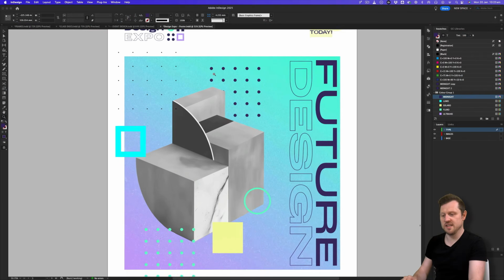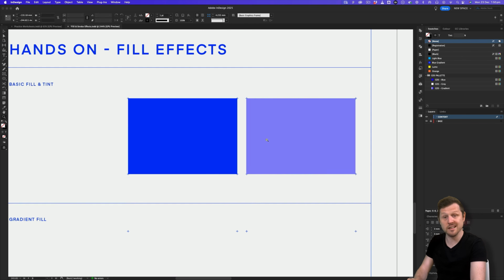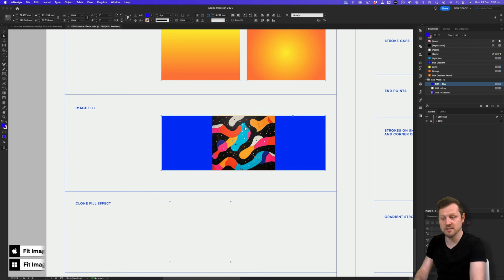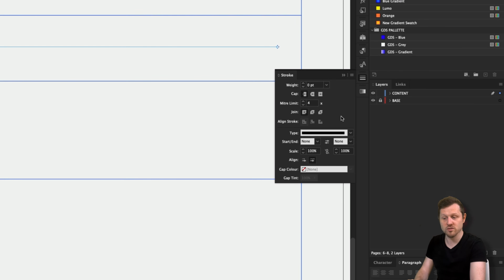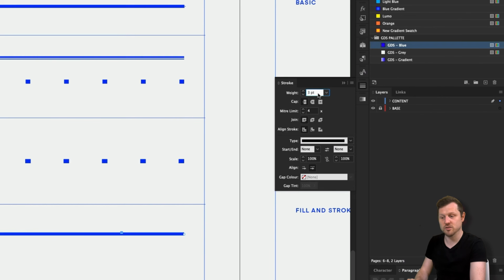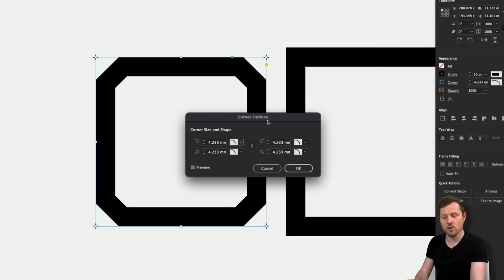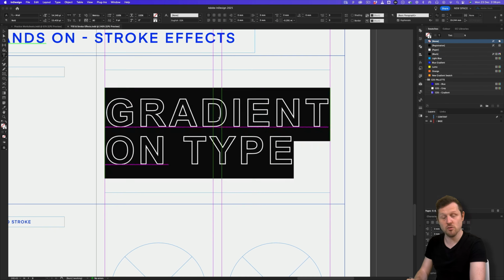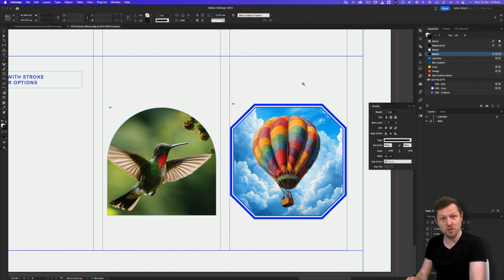Master Fill, Stroke & Effects Like a PRO! | Design Tutorial | Adobe InDesign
When it comes to enhancing your designs with boldness, precision, and style, fill and stroke effects in Adobe InDesign are essential tools for creating impactful visuals.

Fill & stroke effects are your secret weapons for making text, shapes, and frames stand.

If you want to add bold strokes or vibrant fills, In this video we’ll explore how you can make your designs pop.

So, get comfy, and let’s have some fun with fill and stroke effects in InDesign!

TOPICS COVERED:

00:00:00 Introduction
00:00:53 Open Worksheet
00:01:58 Fill & Stroke Panels In Adobe InDesign

FILL OPTIONS

00:02:11 Basic Fill In Adobe InDesign
00:03:11 Tint Fill In Adobe InDesign
00:04:07 Gradient Fill In Adobe InDesign
00:06:36 Image Fill In Adobe InDesign
00:08:47 Clone Fill Effect In Adobe InDesign

STROKE OPTIONS

00:10:36 Basic Stroke In Adobe InDesign
00:11:37 Stroke Colour & Tint In Adobe InDesign
00:12:00 Types of Strokes In Adobe InDesign
00:13:26 Custom Stroke In Adobe InDesign
00:14:32 Stroke Caps In Adobe InDesign
00:15:26 End Points In Adobe InDesign
00:16:36 Stroke on a Frame In Adobe InDesign
00:17:03 Stroke Alignment In Adobe InDesign
00:17:42 Corner Options In Adobe InDesign
00:19:19 Gradient Stroke  In Adobe InDesign
00:20:00 Clone Stroke Effect In Adobe InDesign
00:21:05 Scaling Stroke Effects In Adobe InDesign
00:21:42 Apply Stoke Effects to Type In Adobe InDesign